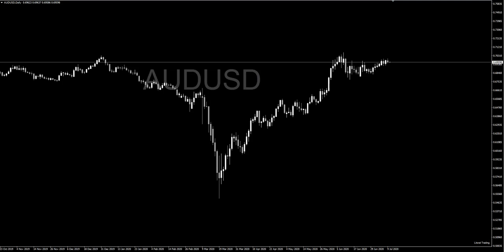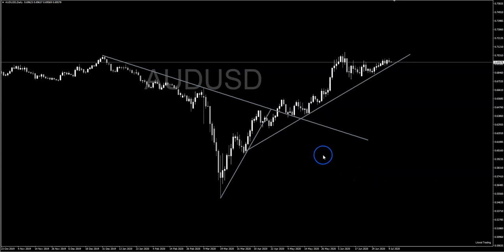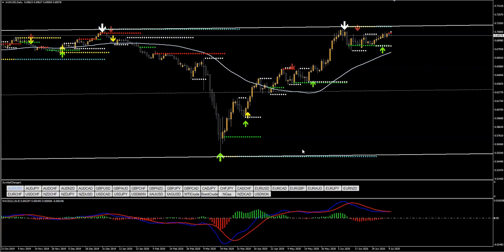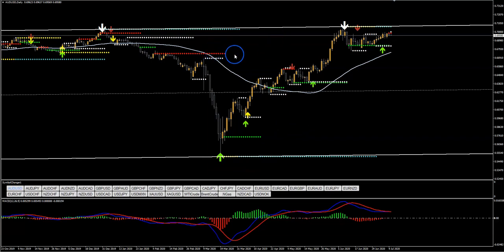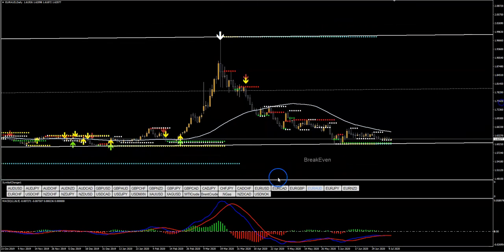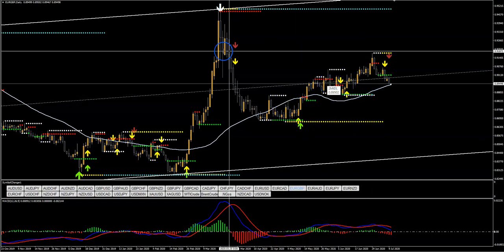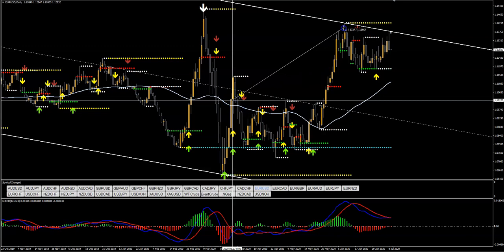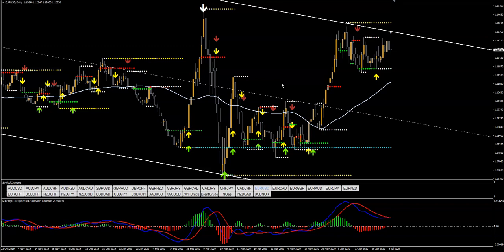Daily Chart Trading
Trading on larger timeframes can be the edge you need to be successful in the markets. In this video, I go over entries on a few currencies pairs and discuss my take on how I view the market.